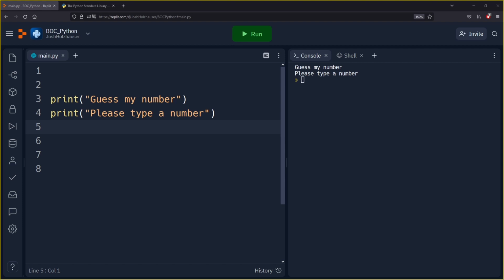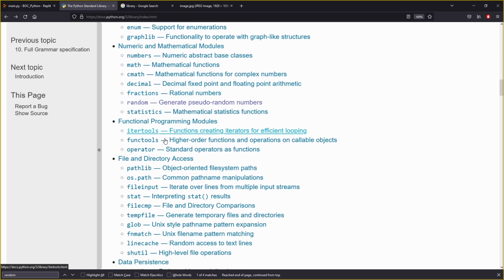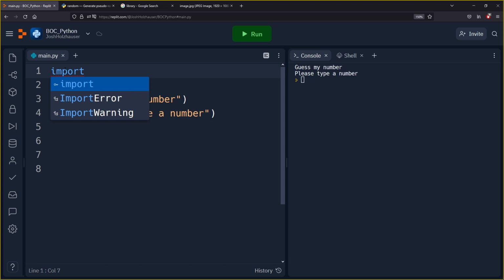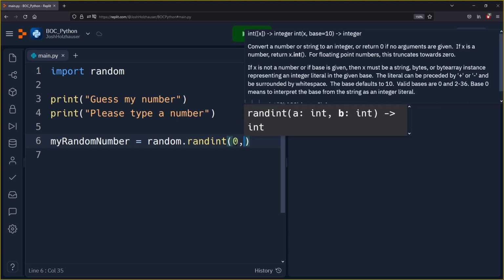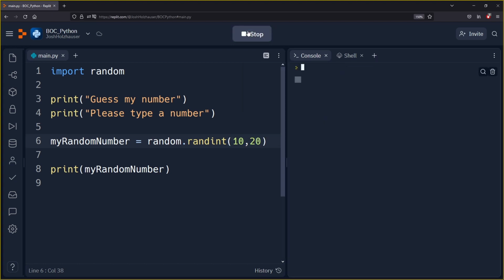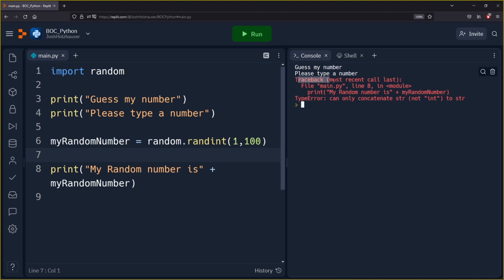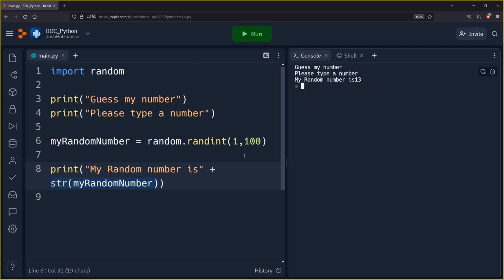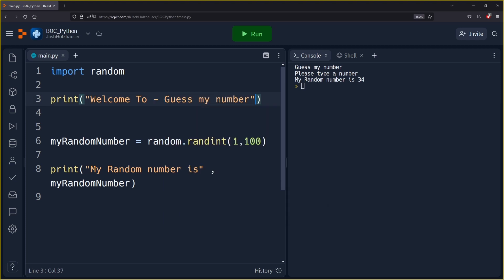Beginner Python - Import libraries / Generate random numbers (Guess My Number Game tutorial)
We will see what libraries are in python and how we can use them. We also will use the 'random' library as an example to generate random numbers. This will help us in creating our Guess My Number Game